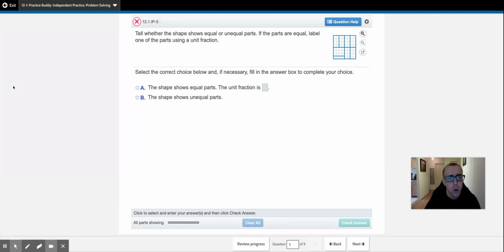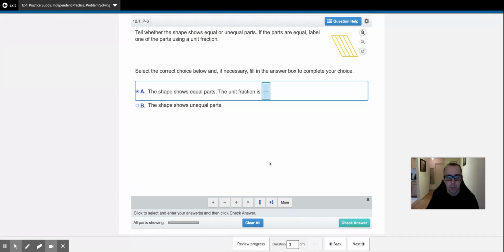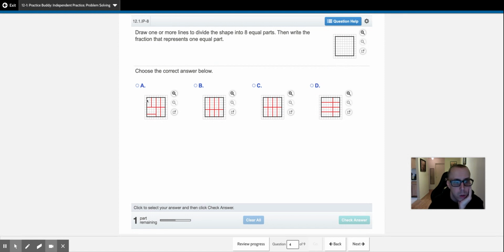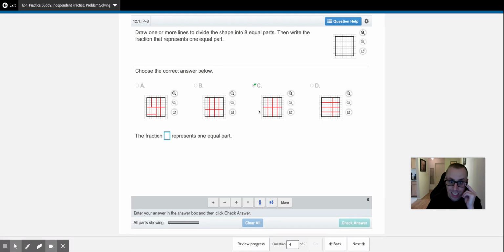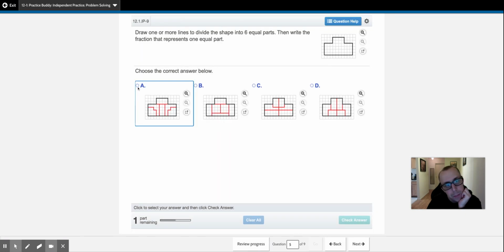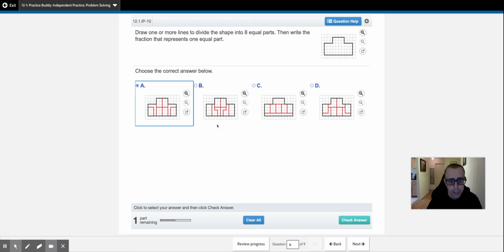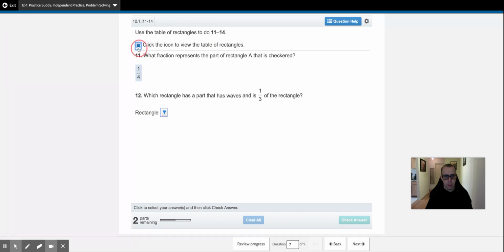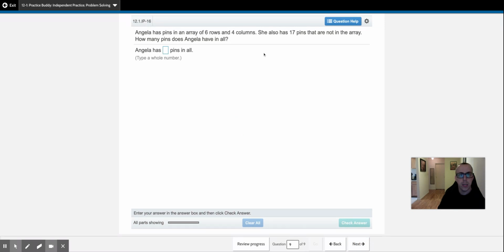Pearson Realize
12-1 Additional Practice Video